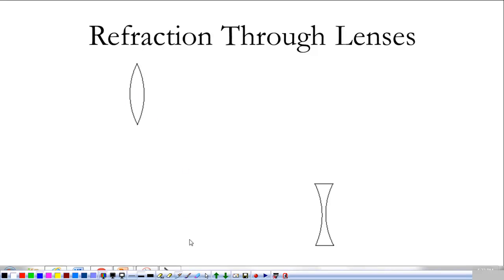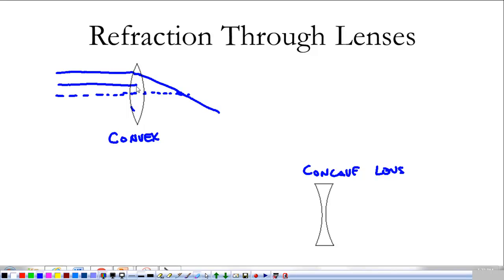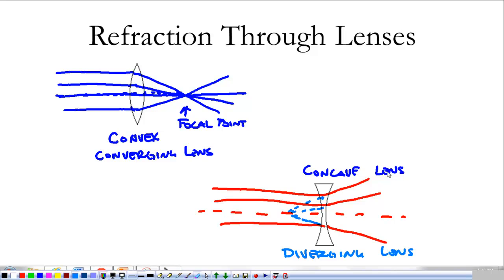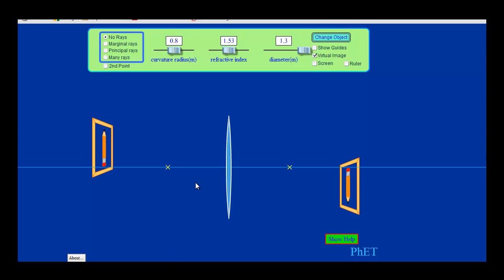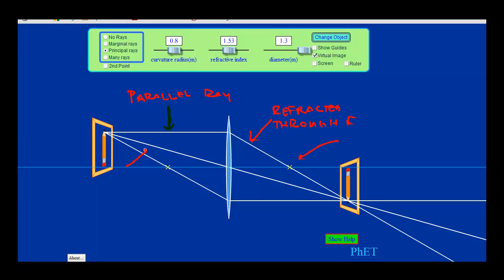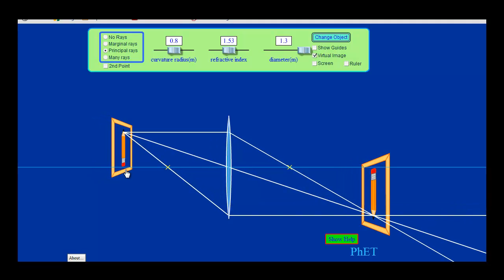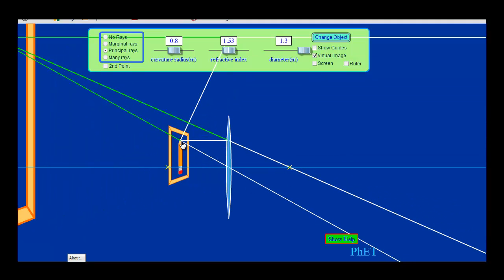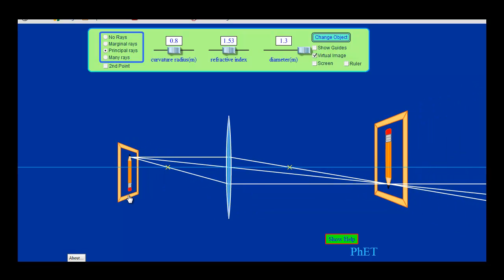Optics 3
Refraction through lenses. Refraction through a convex lens.